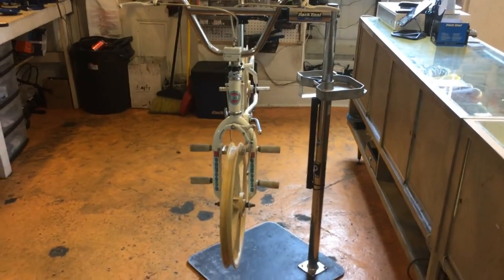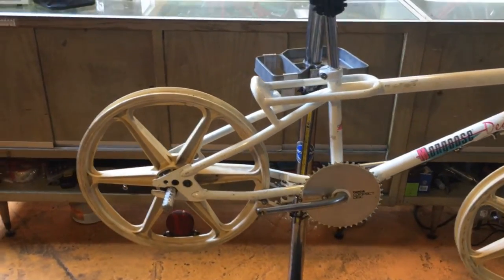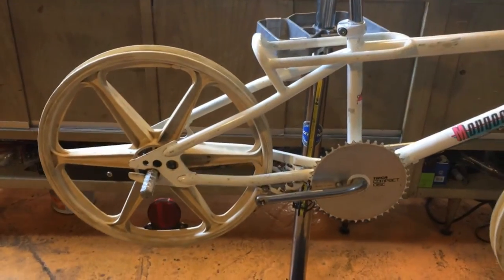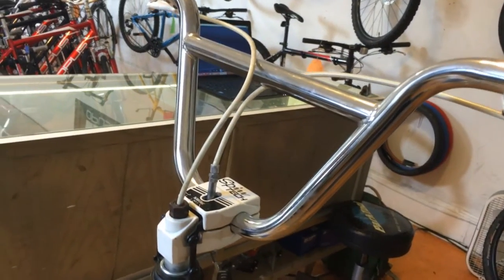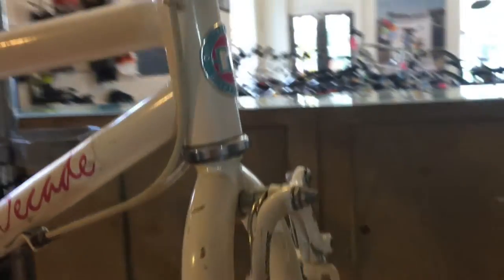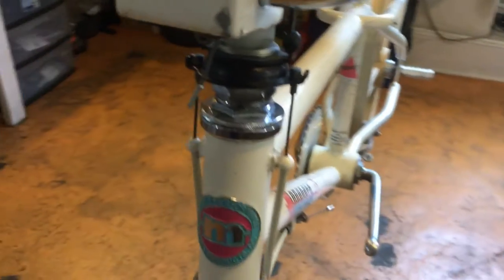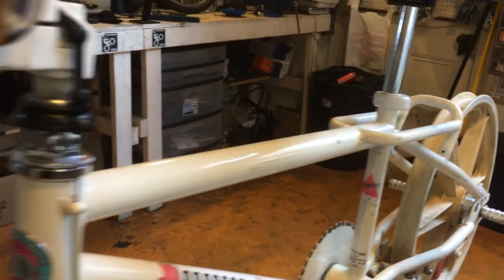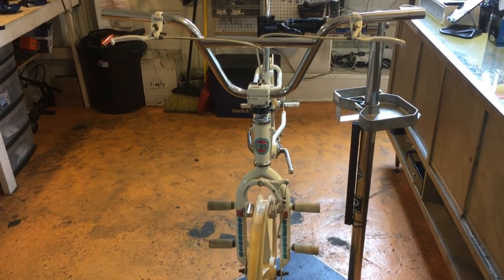Mongoose Decade with Spin tech detangler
This 1987 Mongoose Decade is from my personal collection.  It's not a very expensive or rare bike, but the detangler makes it fancier than others with Odyssey gyros or others like it.

for more shop info.